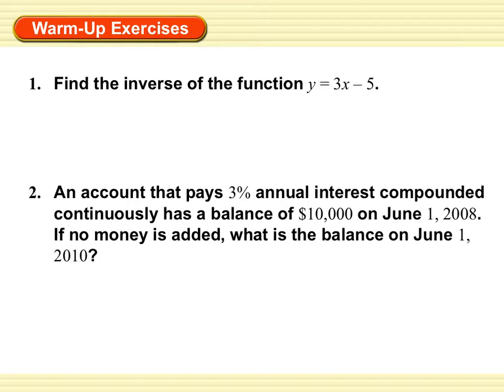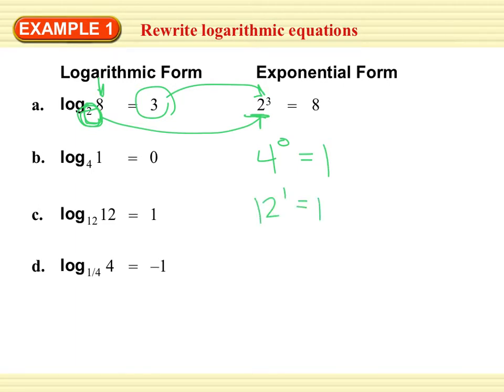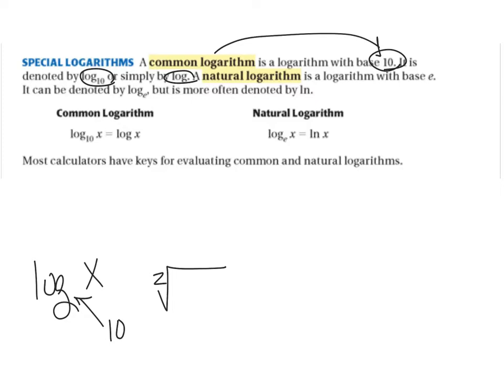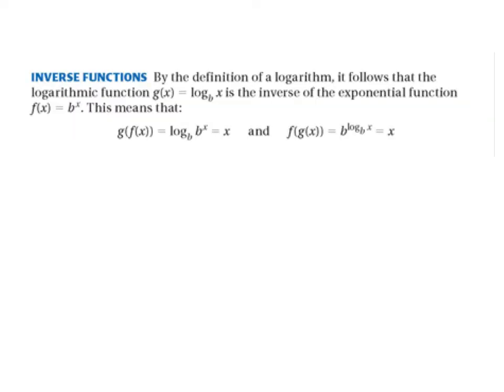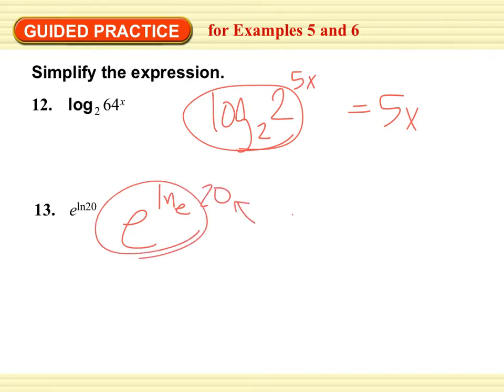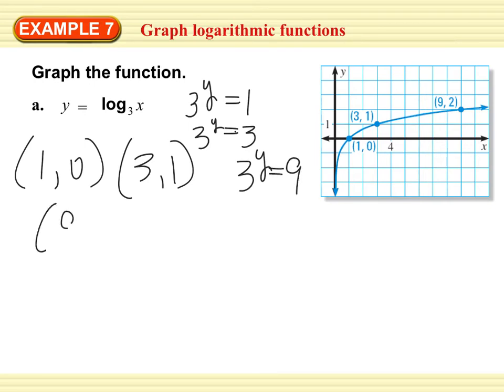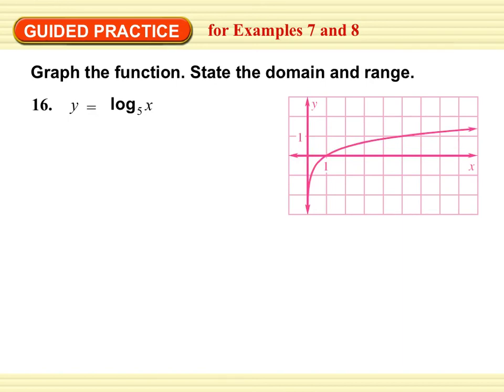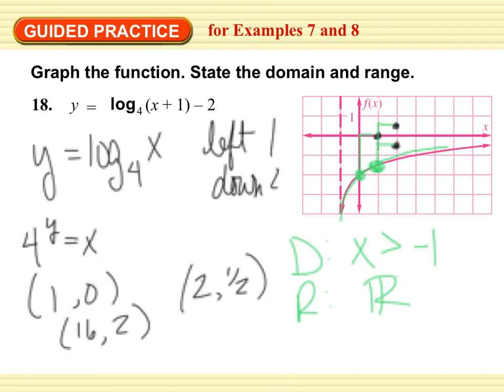Alg2 Chapter 4 lesson 4